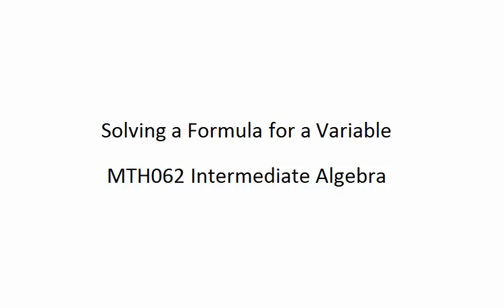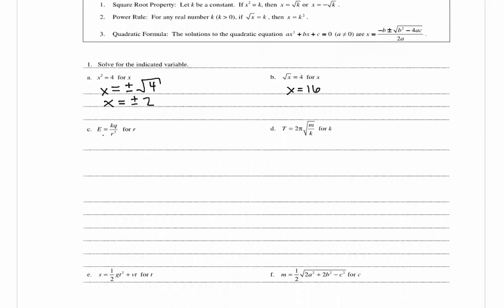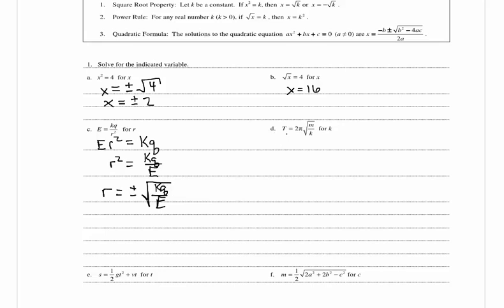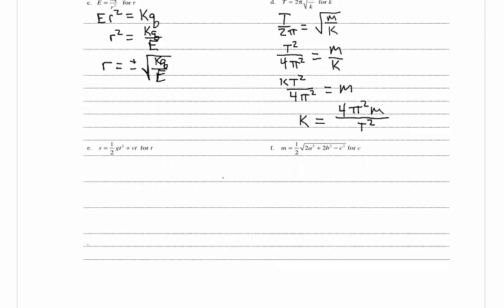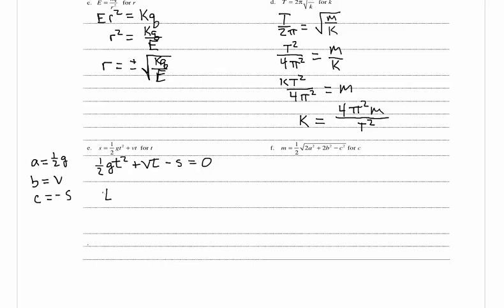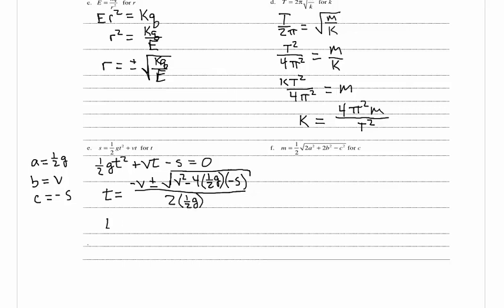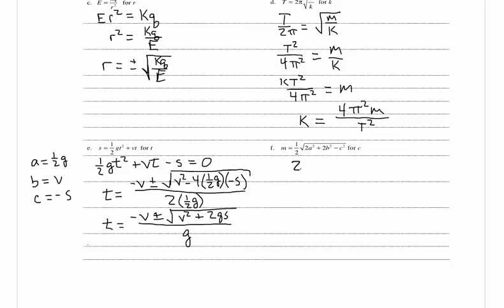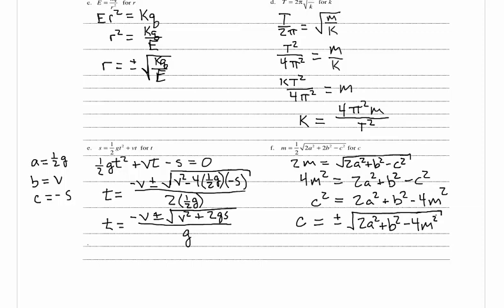solving a formula for a variable module 64 mth 062